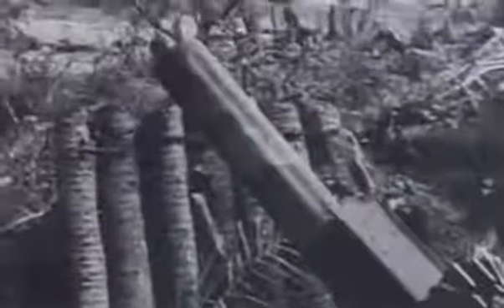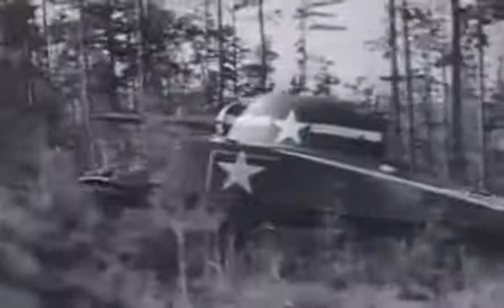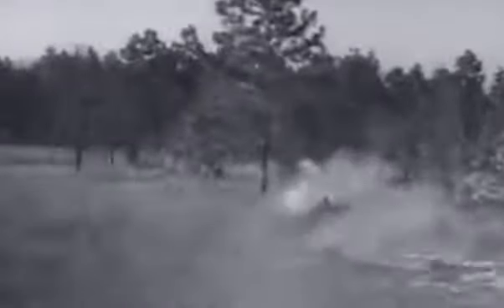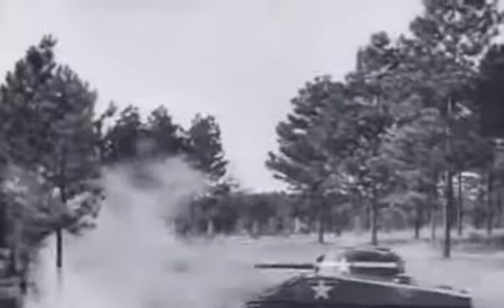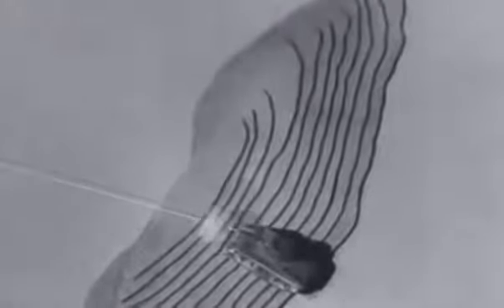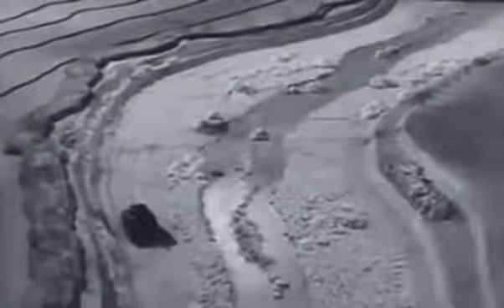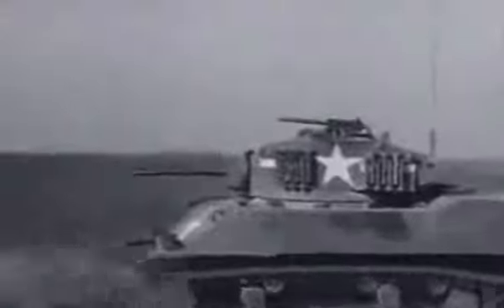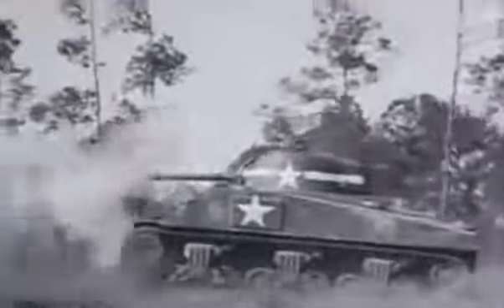Combat Firing By The Individual Tank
TF-17-1322